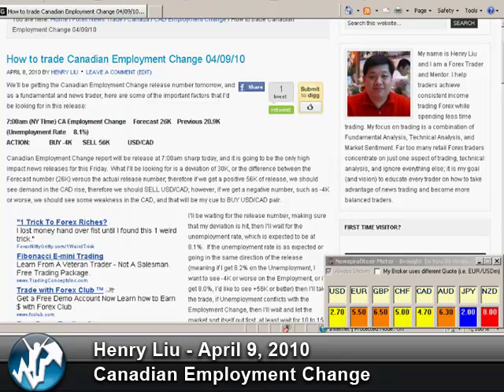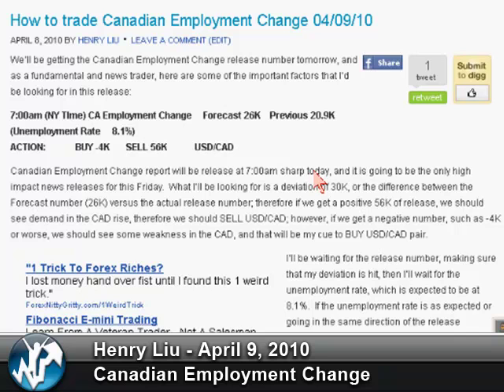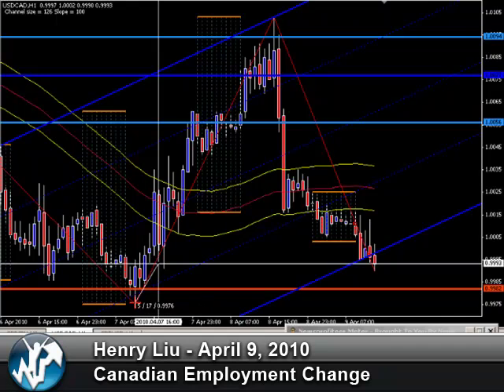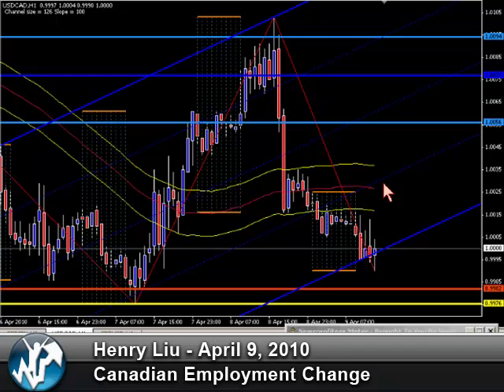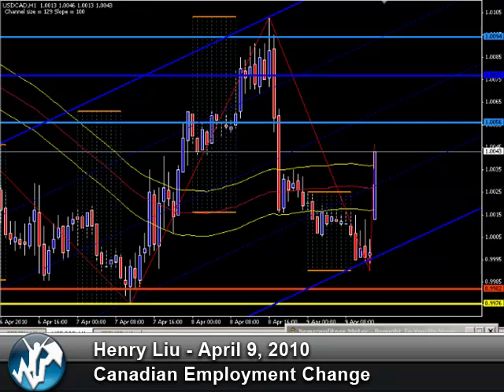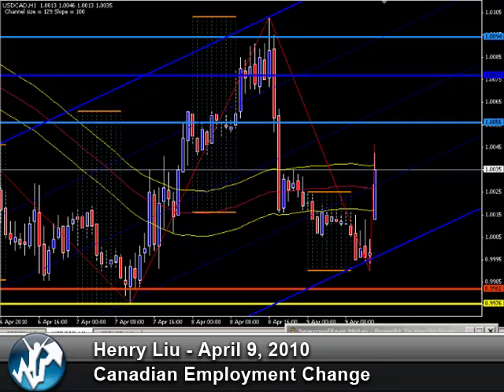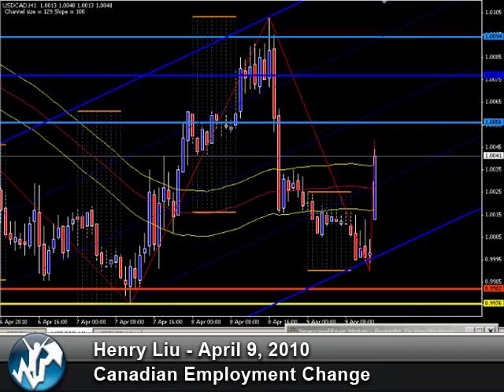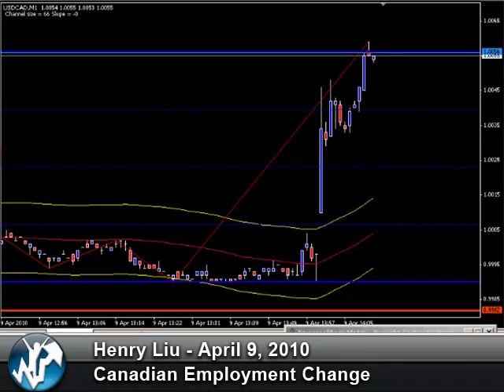Forex News Trading - Fundamental Analysis & Technical Analysis - CAD Employment 4/09/10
Forex news trading video from CAD Employment on April 9, 2010 as many traders were puzzled by the sudden weakness in the CAD as USD/CAD soared 80 pips shortly after a not-so-bad release out of Canada.  This video will explain the reasons for market reaction and hopefully shed some light on the benefits of using both fundamental and technical analysis in trading.  As I always recommend to my students, it's important to understand the context of the market, and hopefully after watching this video, you'll get much better idea on how to see the market in its right context.